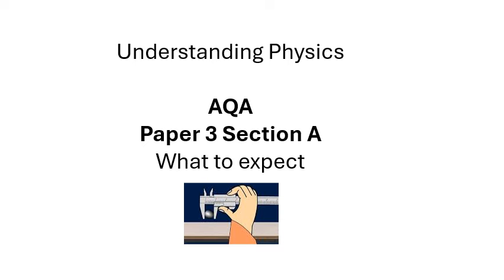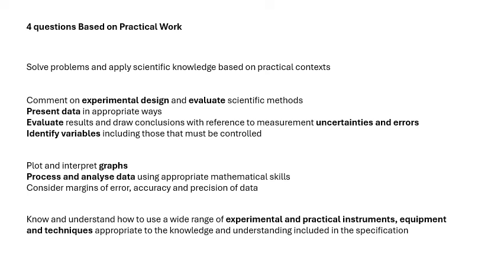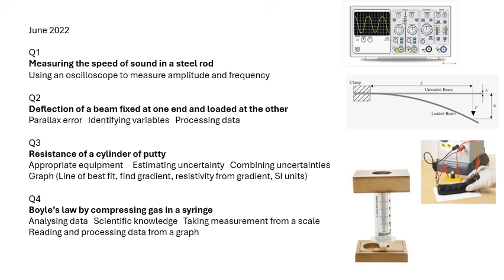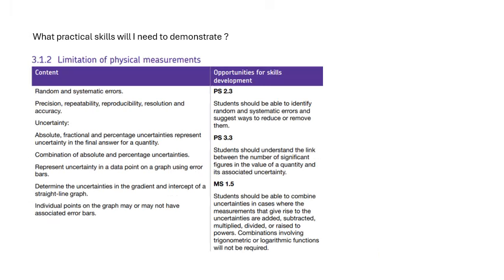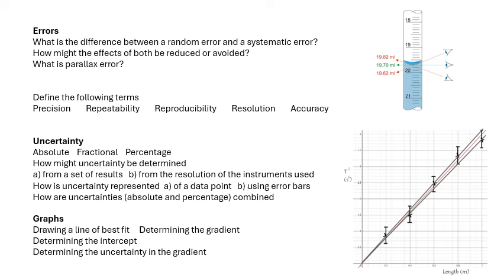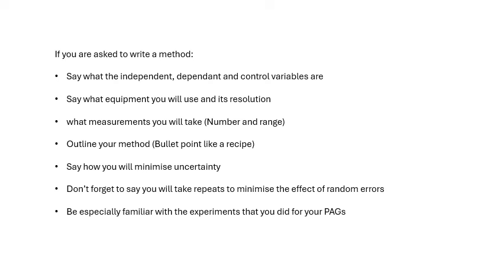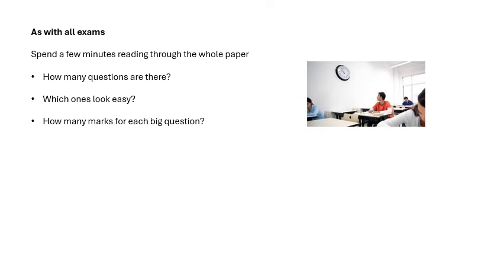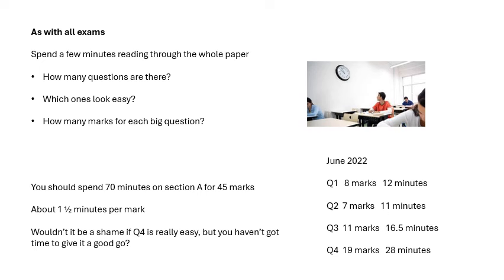AQA Paper 3 Section A : The Practical Paper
For AQA A Level Physics
My thoughts on how to prepare yourself best for this paper.
What kind of questions might you be asked.
How to manage your time in the exam.